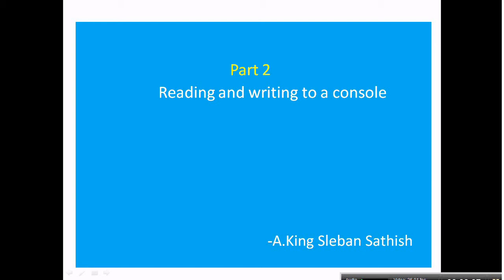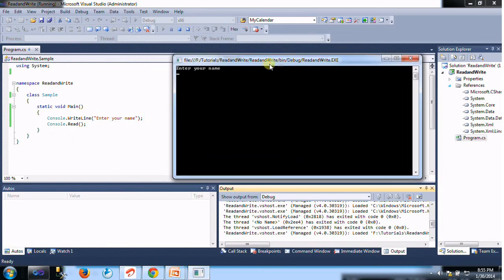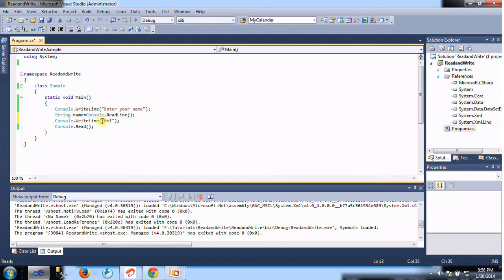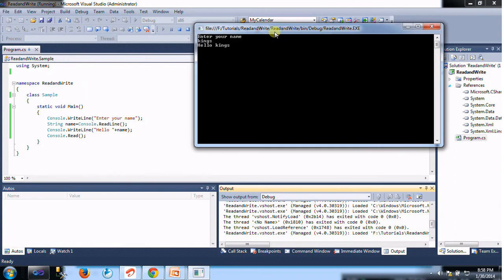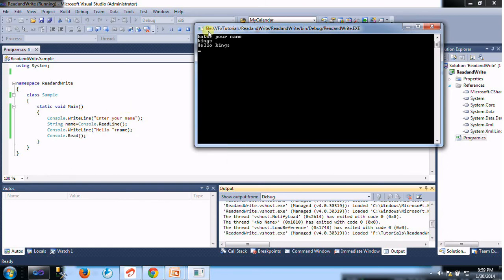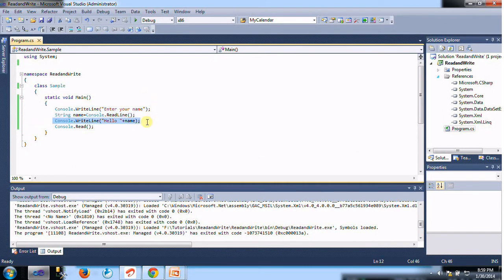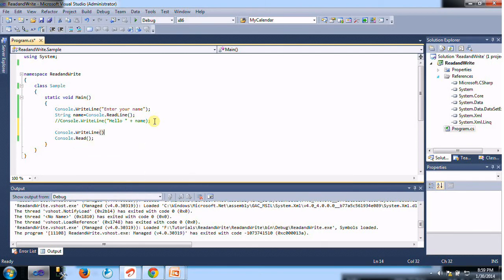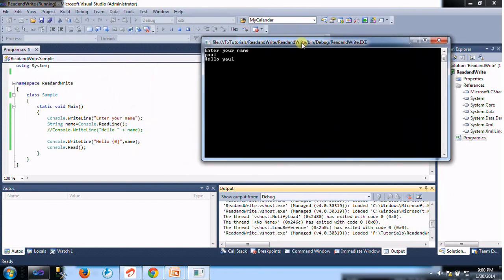Reading Writting to the Console Part 2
in this tutorial I explain about reading and writing a message in a console application